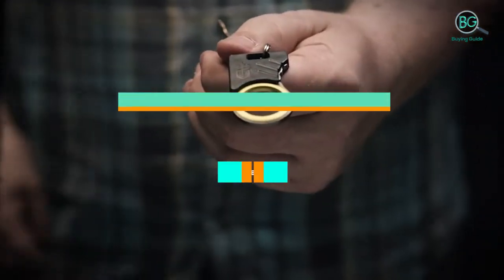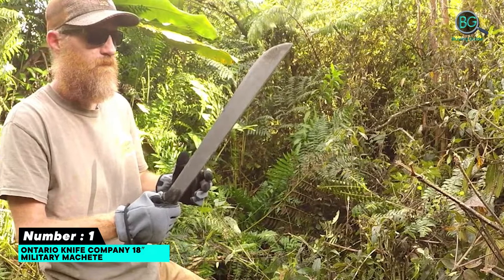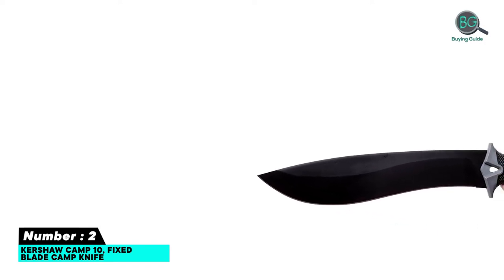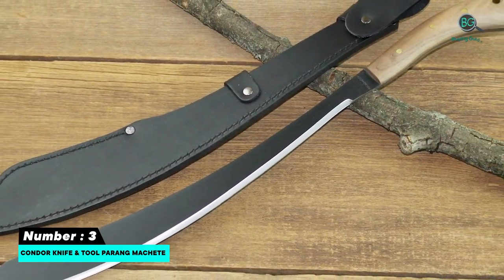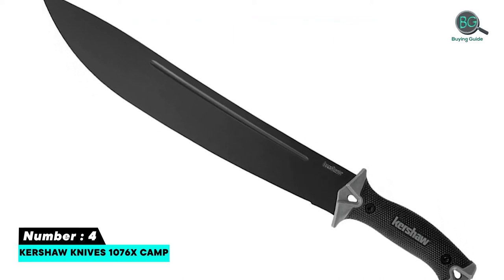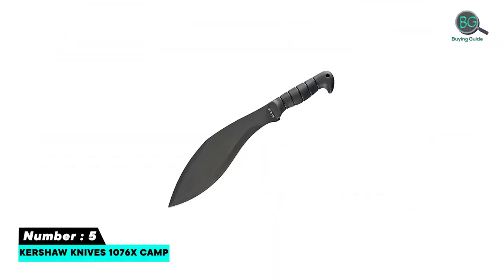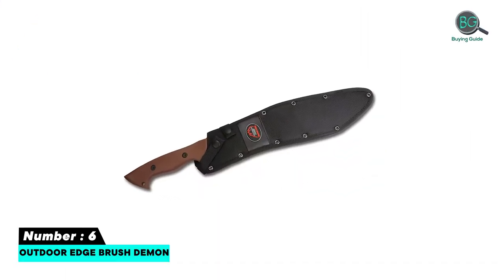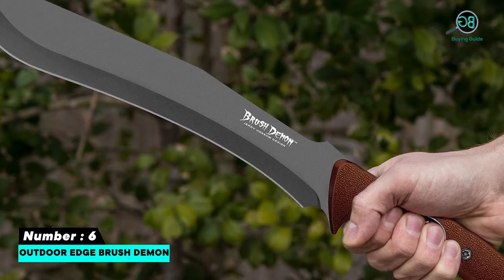Best Machete of 2021 | High Quality Machete Reviews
You are watching Buying Guide and in this video we gonna show you.
Top 6 Best Machete on the Basis of their Top Rated Reviews, Best Quality & Performance.

Best Sellers in Gardening Machetes in 2021

00:00 - Introduction

00:58 - 1. Ontario Knife Company 18″ Military Machete.

01:47 - 2. Kershaw Camp 10, Fixed Blade Camp Knife.

02:35 - 3. Condor Knife & Tool Parang Machete.

3:27 - 4. Kershaw Knives 1076X Camp.

4:18 - 5. KA-BAR 2-1249-9 Kukri.

5:10 - 6. Outdoor Edge Brush Demon.